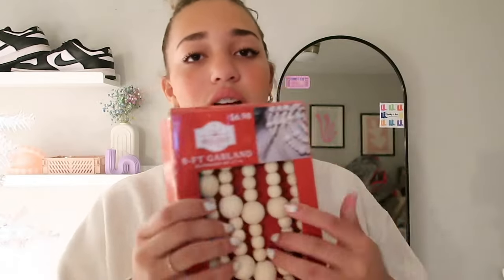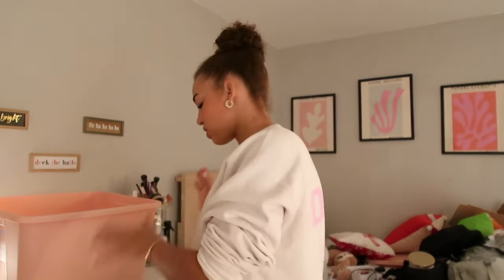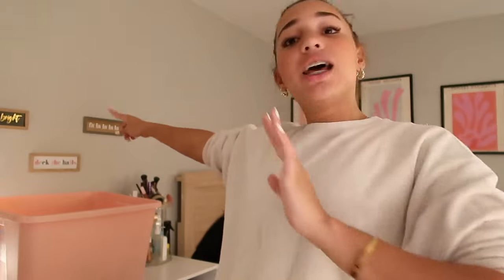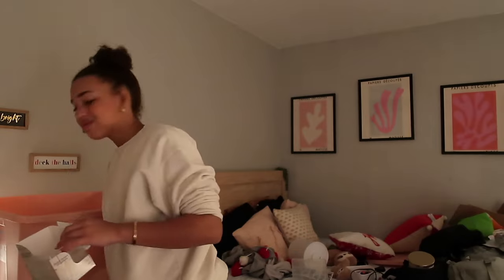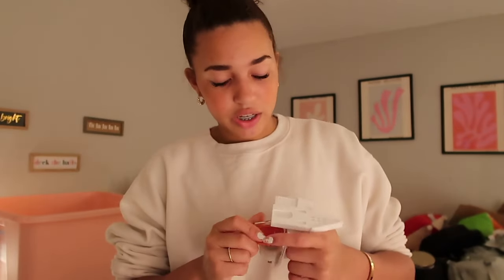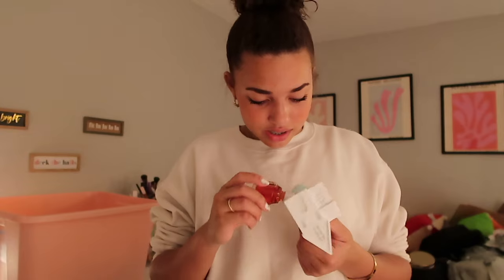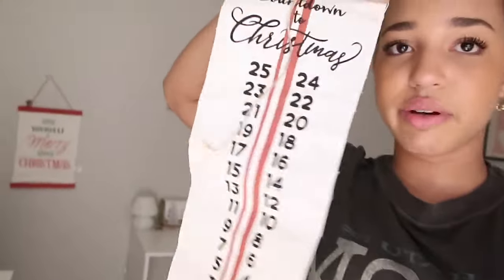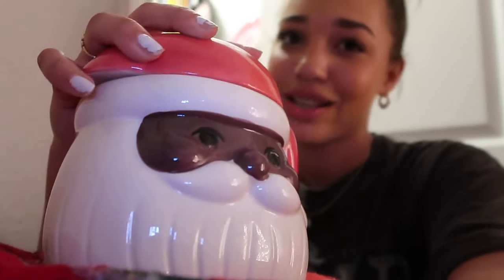decorating my room for christmas 2023✨🎄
ITS TIIIIMMEEEE

if you aren’t already decorated for christmas what are you doing….? like actually….

only if u have fan art, want to collaborate, sponsorship, questions, etc

🪩🤍SOCIALS 🪩🤍
yt short channel➪@jordynvlogs shorts

🧸besties(subbies) so far : 58,600